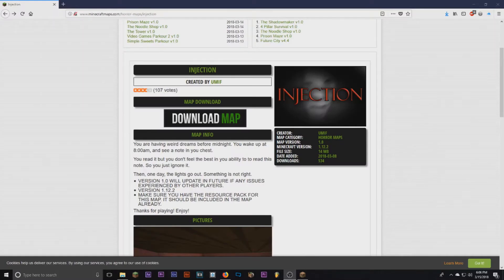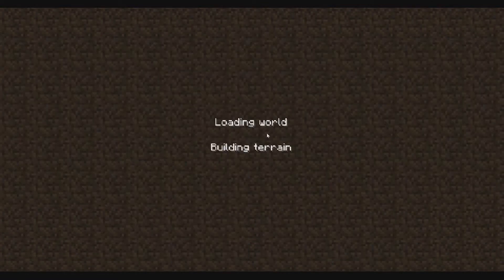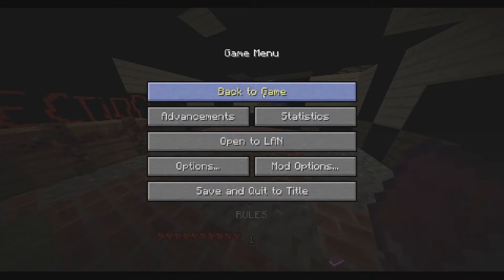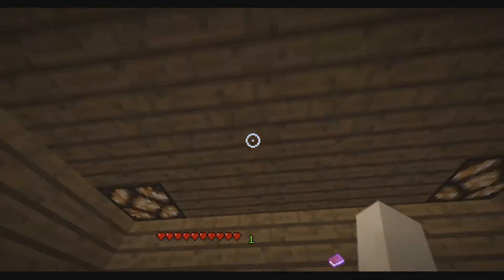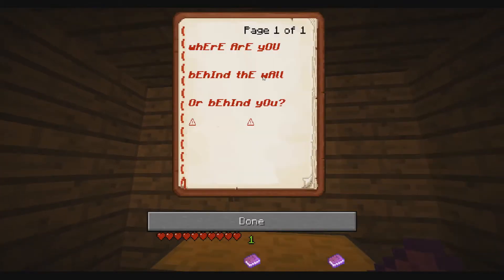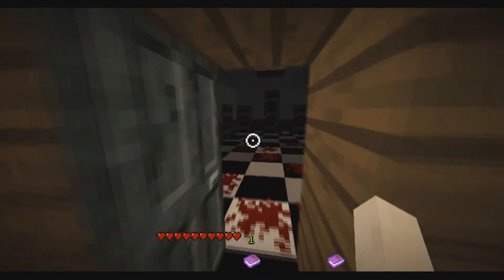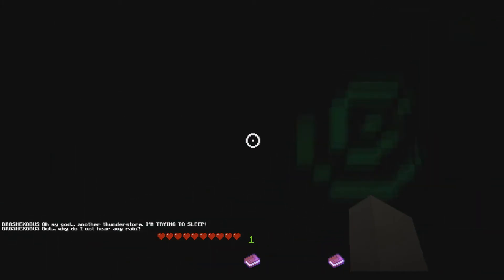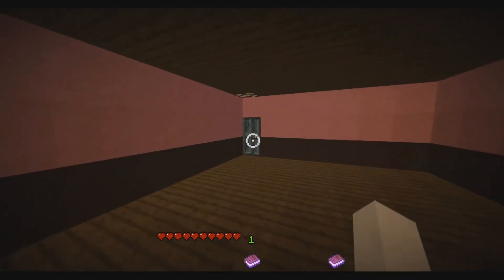Brash plays Injection minecraft horror map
Welcome back to my humble channel as i play a recently added game called Injection created by a minecrafter alike :) join me as i freak out and get scared XD

map created by - umif